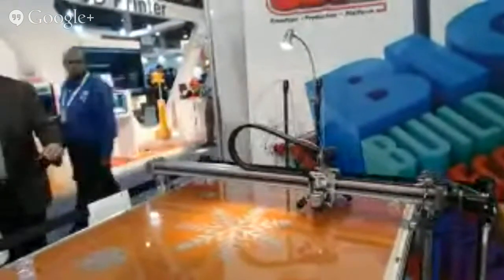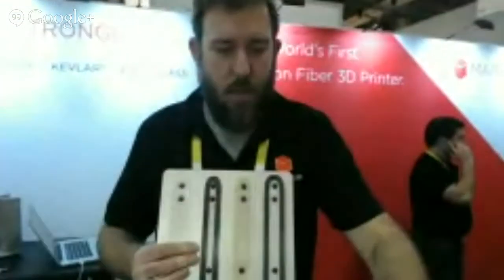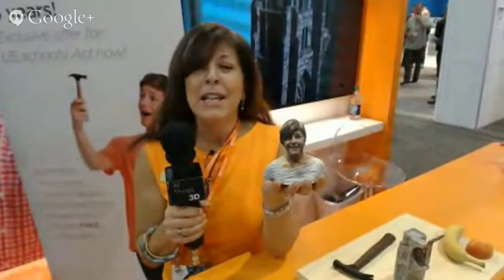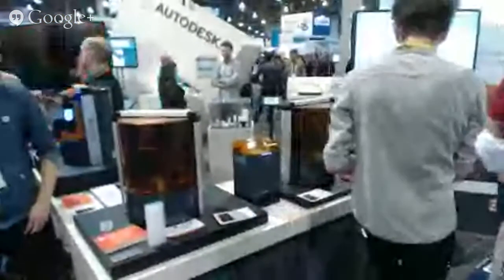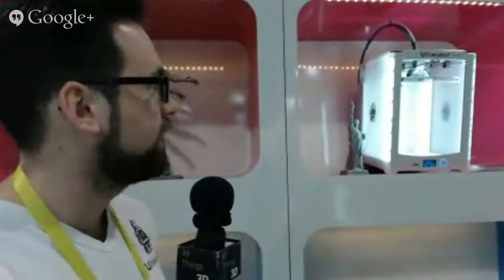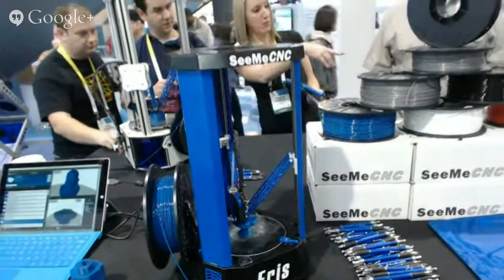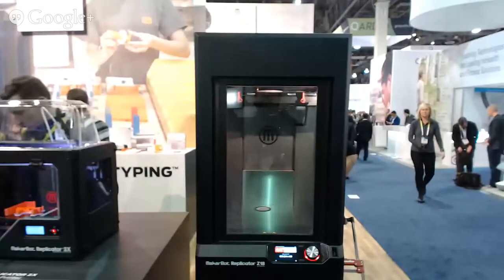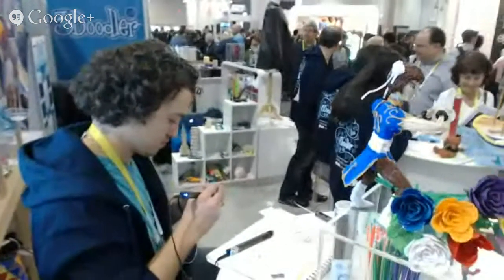3D in Review - Special "Live" at CES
In this episode Chris will man the base from his office as Mike walks the floors of CES looking for interesting 3D stuff.